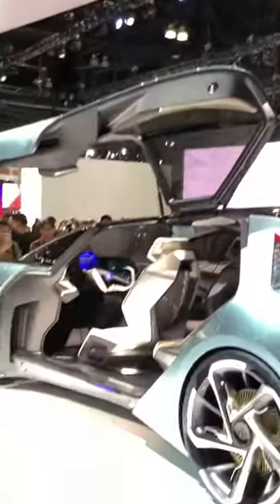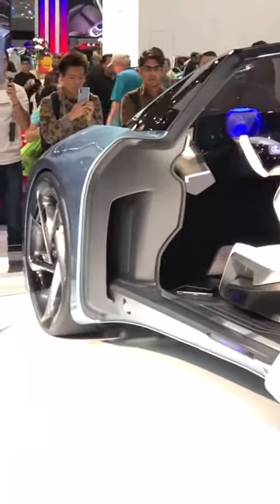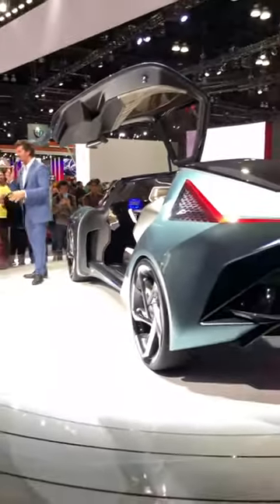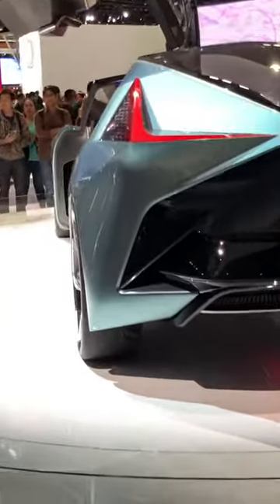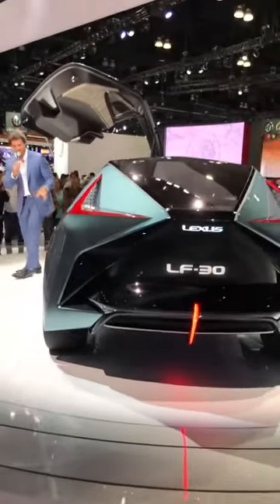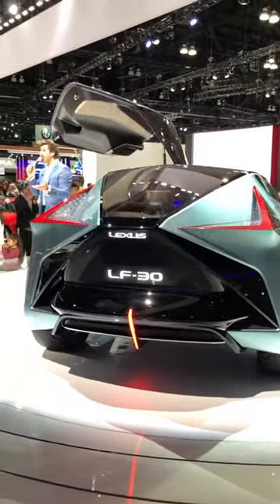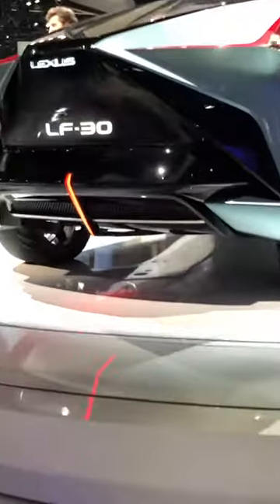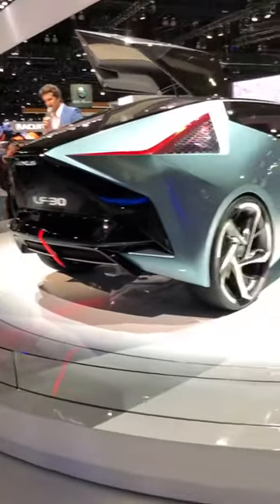Insane Lexus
Make Money Get this car

My videos will feed your mind with interesting information about topics such as new technology, future transportation, tech news, cars, motorcycles, concept vehicles, autonomous driving, science, gadgets, innovations, luxury vehicles virtual vehicles and many more